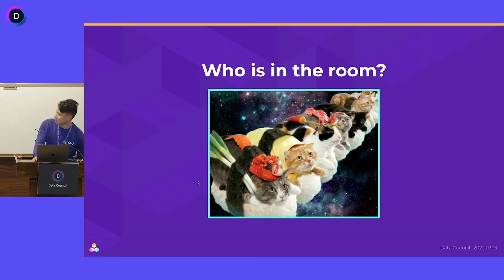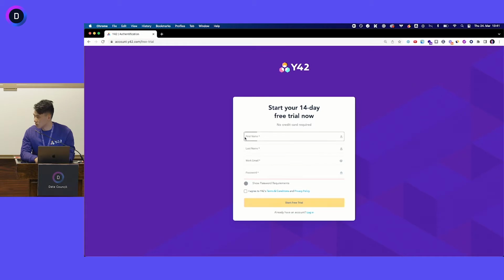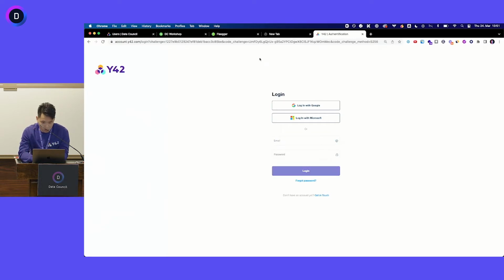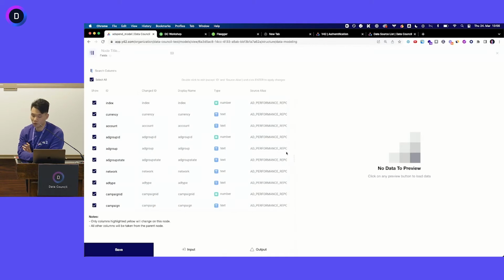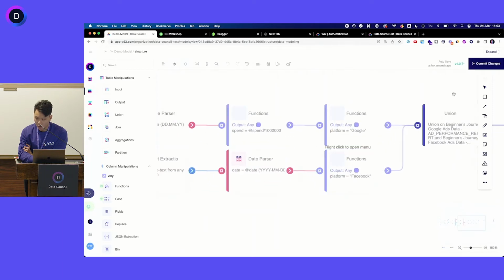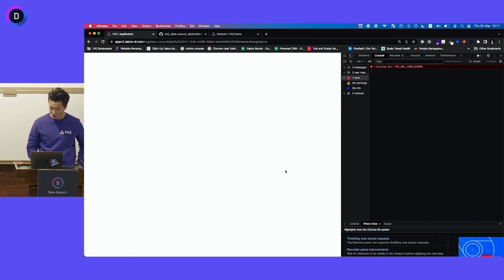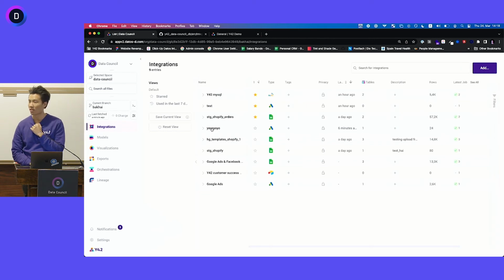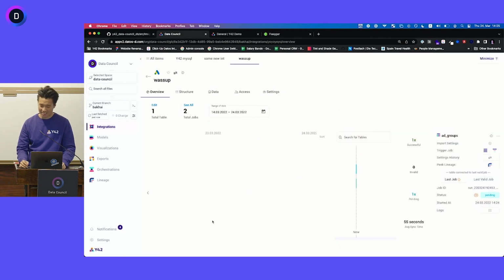Y42: End to End Data Pipeline as Code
Imagine you could set up an entire end-to-end data platform using code coupled with a powerful user interface that allows anyone to become a data analyst. Sounds too good to be true? Come to our workshop and you will get hands-on experience in implementing the next generation of the modern data stack – from ingestion, to transformation, and visualization, all within one tool and deployed with just code. This is a hands-on workshop, so please bring your laptop for the full experience.

Speakers: Ba Thien Tran, Solutions Engineer and Rebecca Zwilling, Customer Data Architect